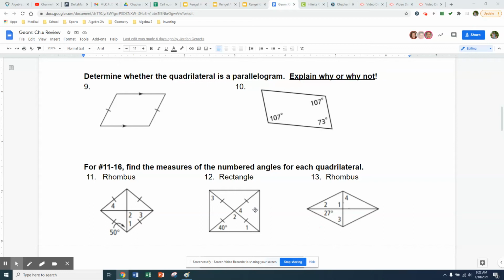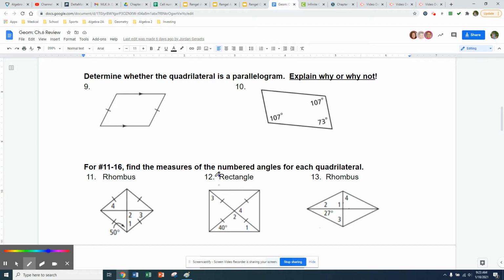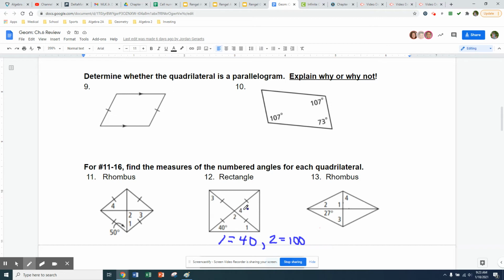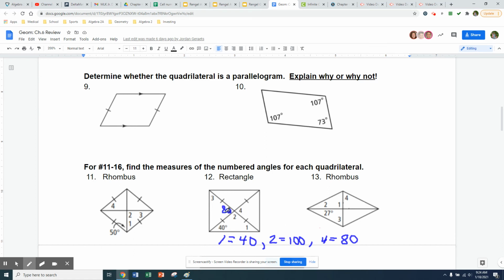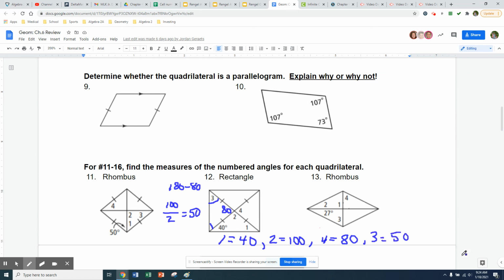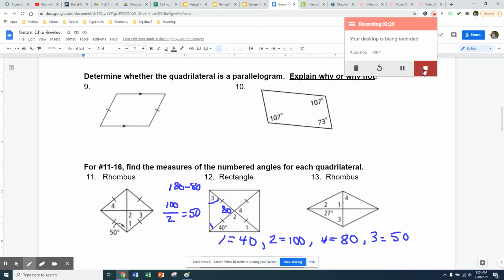IN CLASS VIDEO Chapter 6 #12